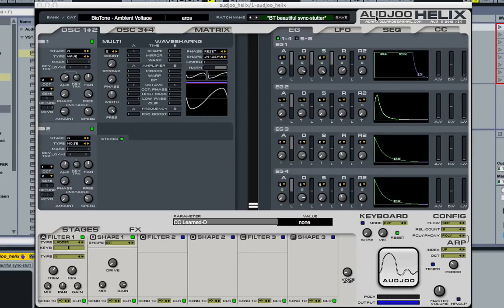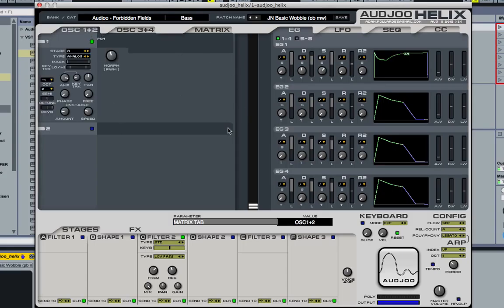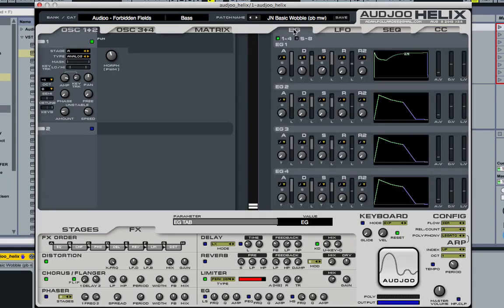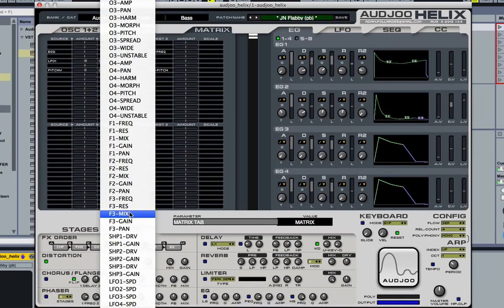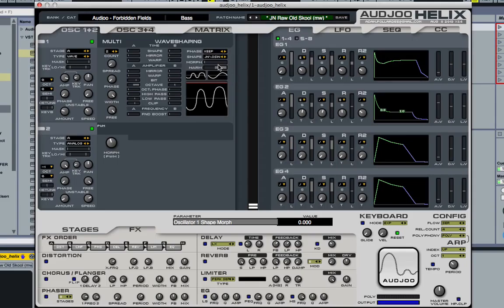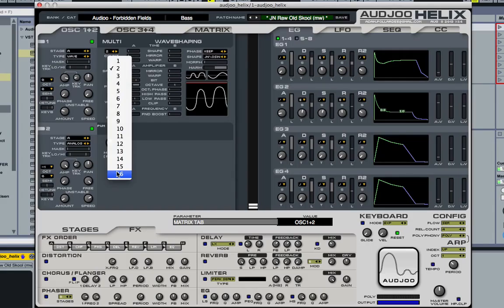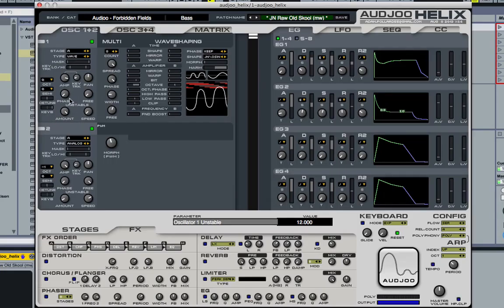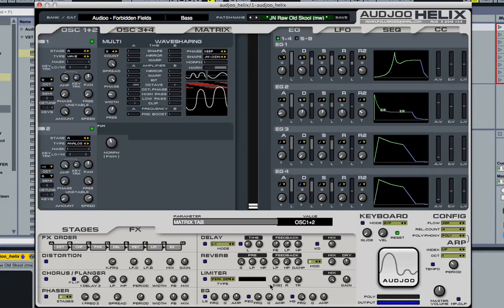An Introduction to Helix